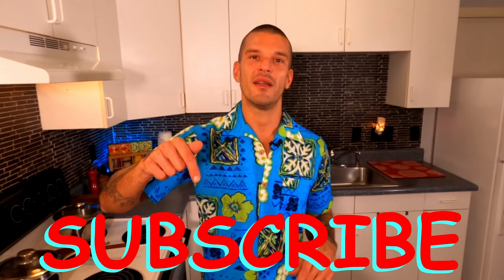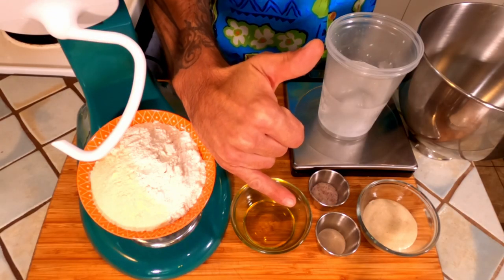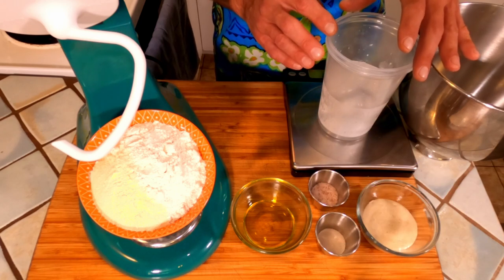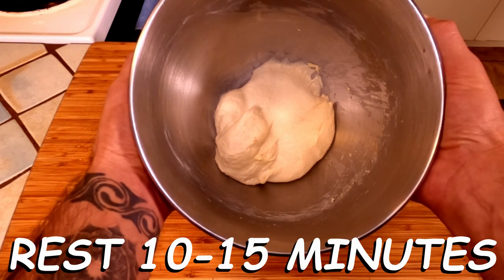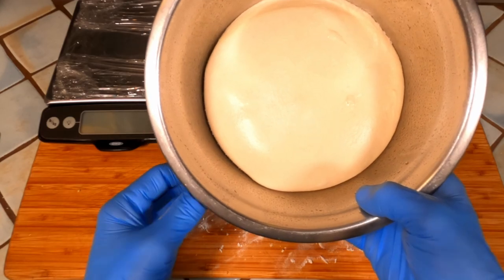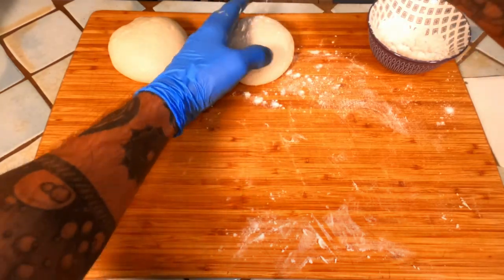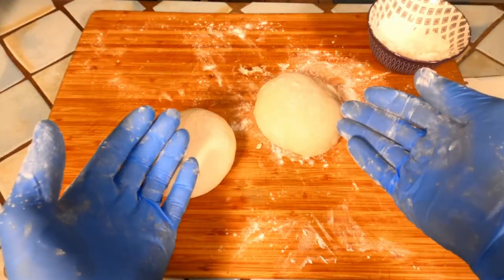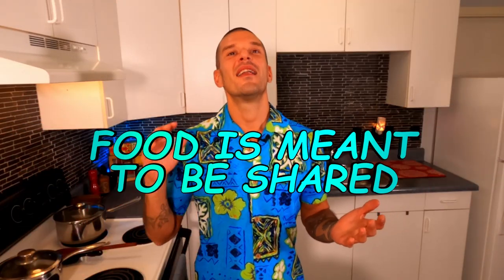The Best Sourdough Pizza Dough! Amazing Chew!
In this episode we cover one of my very favorite recipes, sourdough pizza dough! I will show you the whole process from mixing and kneading to balling and getting them ready to use! This dough makes some of the best pizza I have ever had! Enjoy, my friends!

• MDF Novelty Shirts:
 - Spread It Like Aloha (white writing):

 - Spread It Like Aloha (black writing):

 - Trust No One, Season Everything (white writing):

 - I'm Only Here For The Pizza: